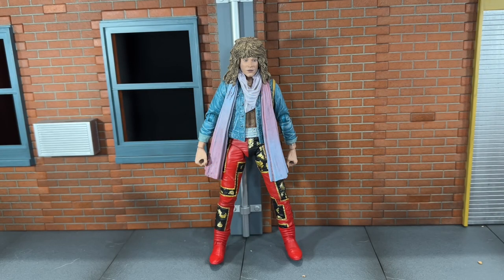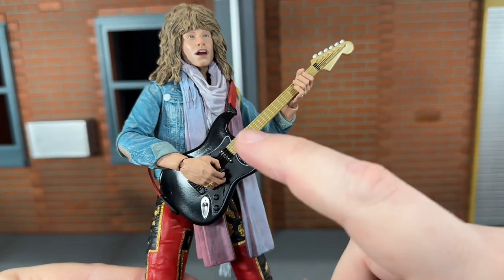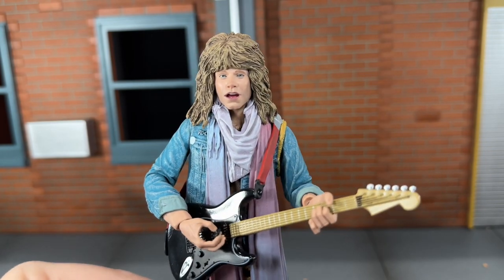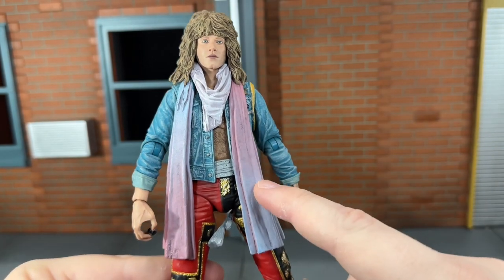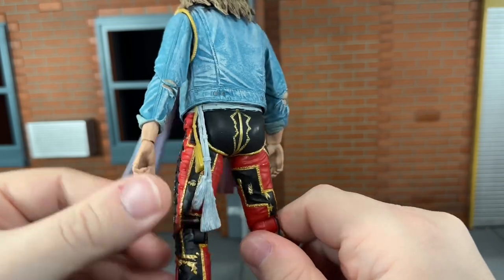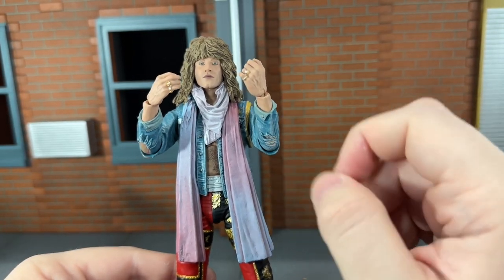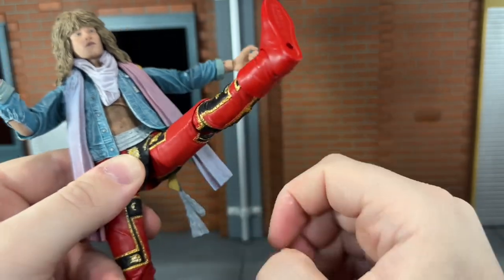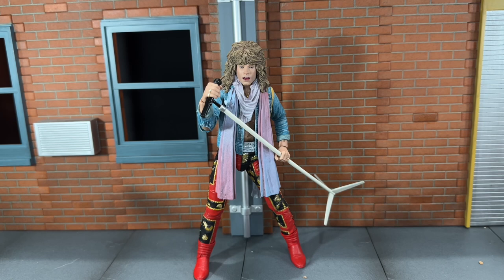NECA Bon Jovi Slippery When Wet Tour Figure Review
This evening, I’ll be reviewing the NECA Ultimate NECA Bon Jovi Slippery When Wet Tour figure!